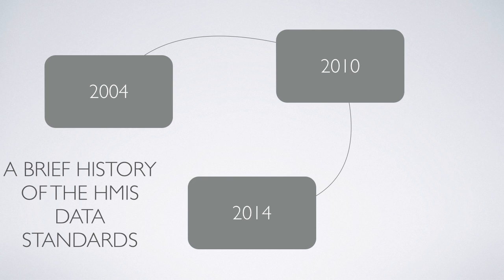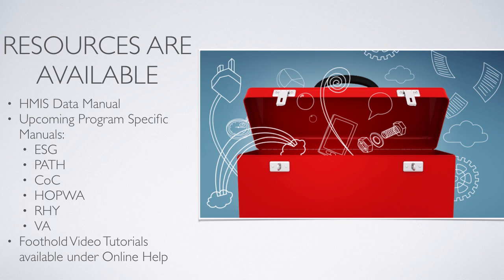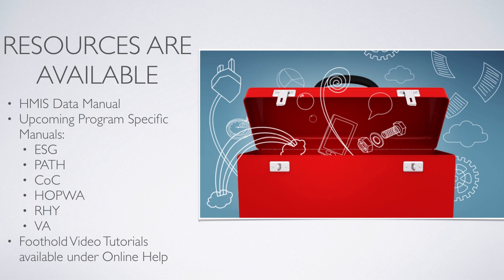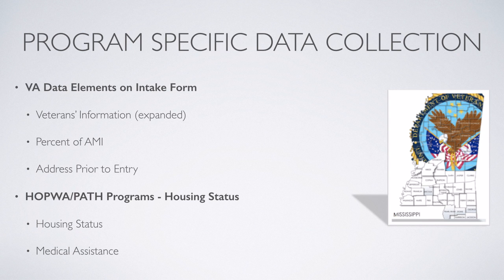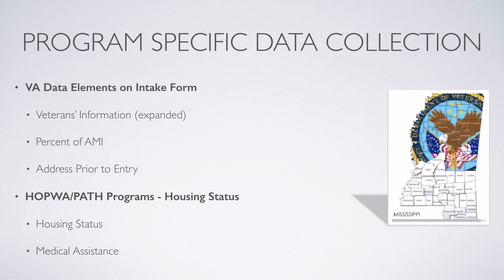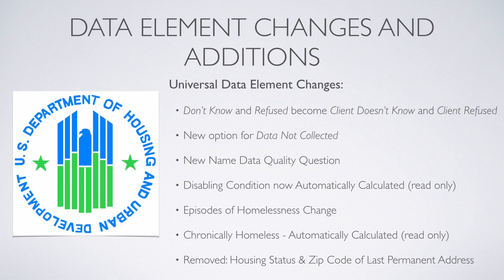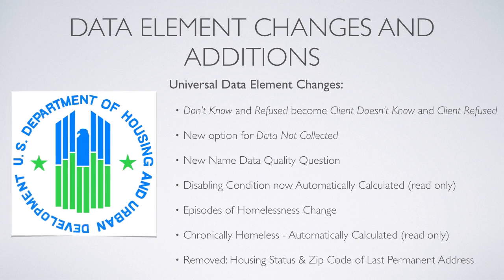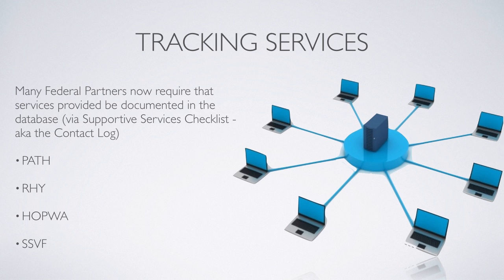Understanding the New HMIS Data Standards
On Oct 1st, 2014 HMIS implementation all across the country are set to implement HUD's new data standards. To prepare our agencies for this change, we've produced a video help you get acclimated to the changes.